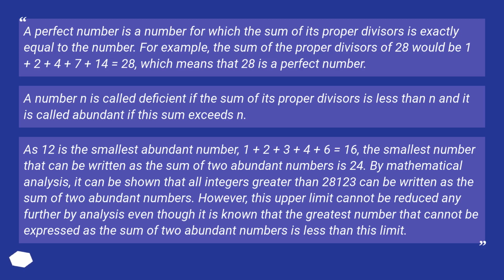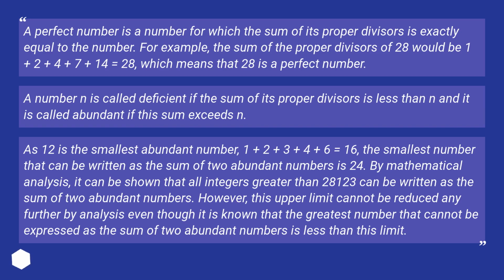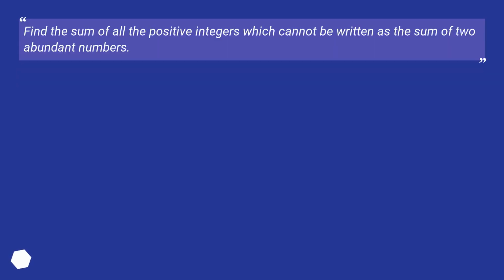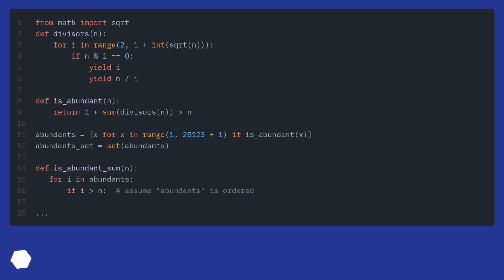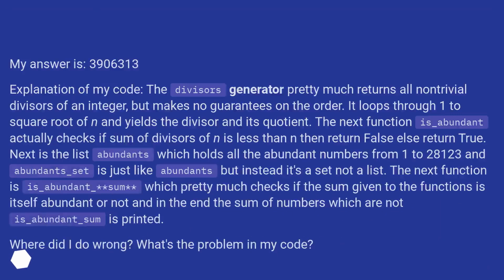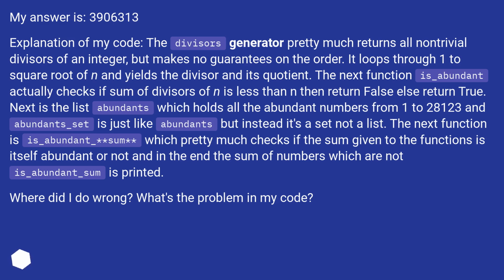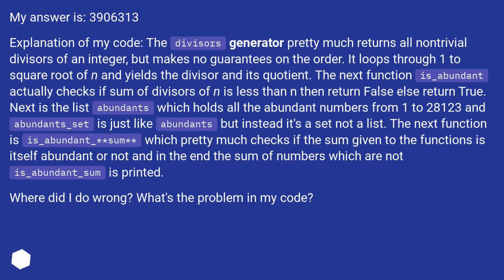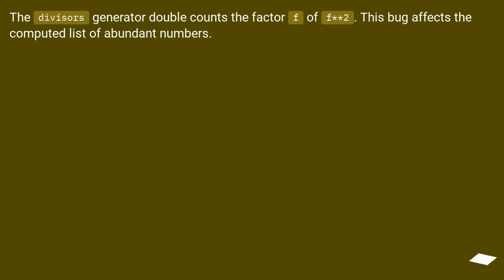Project Euler #23 Incorrect Answer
Chapters
00:00 Question
03:02 Accepted answer (Score 2)
03:19 Thank you